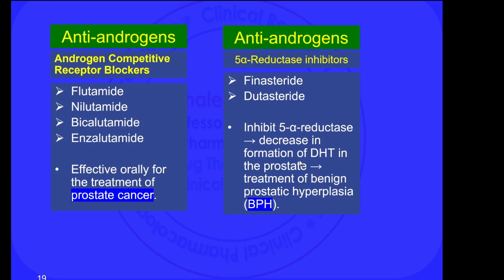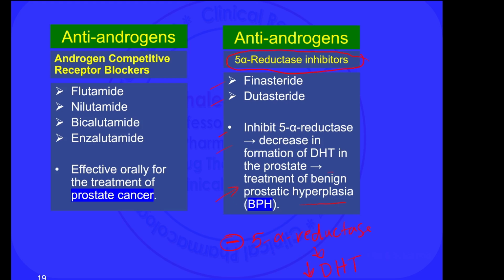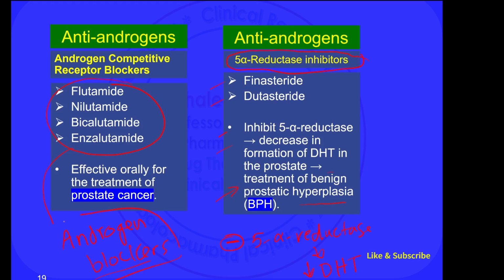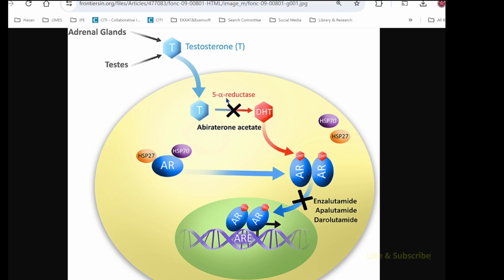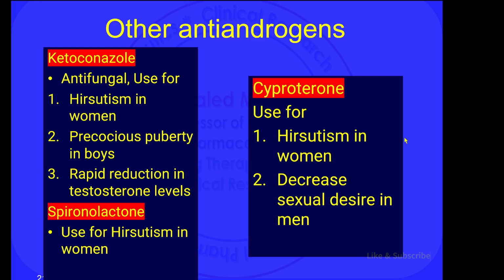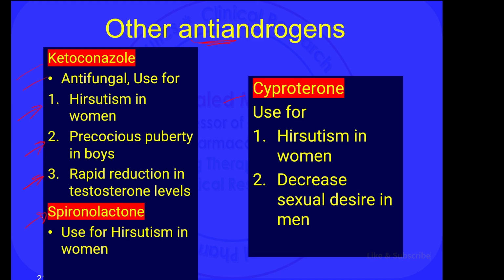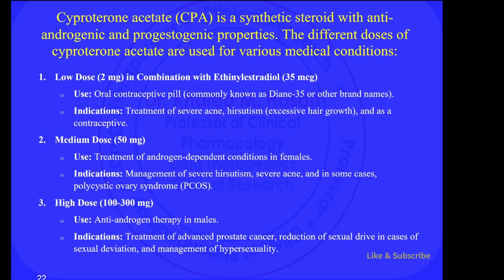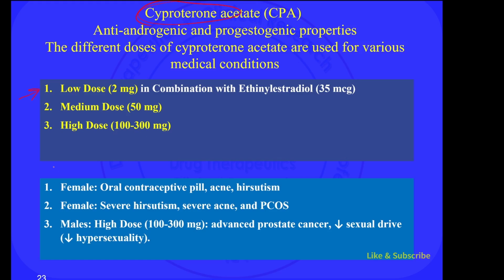Antiandrogens Use in Clinical Practice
Antiandrogens are a class of medications that inhibit the effects of androgens, the primary male sex hormones, by blocking androgen receptors or reducing androgen production. These medications are vital in the treatment of various conditions, including prostate cancer, androgenic alopecia, and conditions causing excess androgen levels such as polycystic ovary syndrome (PCOS) and severe acne. In clinical pharmacology, understanding the mechanisms of action, therapeutic applications, and potential side effects of antiandrogens is essential for optimizing patient care.
A list of common antiandrogen drugs used in clinical pharmacology:
-Flutamide
Mechanism: Non-steroidal antiandrogen that competes with androgens at the androgen receptor.
Clinical Use: Prostate cancer.
-Bicalutamide
Mechanism: Non-steroidal antiandrogen with a similar mechanism to flutamide but with a better safety profile.
-Enzalutamide
Mechanism: Non-steroidal antiandrogen that inhibits androgen receptor signaling more effectively than older drugs.
Clinical Use: Metastatic castration-resistant prostate cancer.
-Nilutamide
Mechanism: Non-steroidal antiandrogen that inhibits androgen receptors.
-Cyproterone Acetate
Mechanism: Steroidal antiandrogen that also has progestational effects.
Clinical Use: Prostate cancer, severe acne, hirsutism, and as part of hormone therapy for transgender women.
-Spironolactone
Mechanism: Steroidal antiandrogen that also acts as a potassium-sparing diuretic.
Clinical Use: Hirsutism, acne, and as part of hormone therapy for transgender women.
Abiraterone Acetate
Mechanism: Inhibits CYP17A1, an enzyme crucial for androgen production.
-Finasteride
Mechanism: 5-alpha-reductase inhibitor that prevents the conversion of testosterone to dihydrotestosterone (DHT).
Clinical Use: Benign prostatic hyperplasia, androgenic alopecia.
-Dutasteride
Mechanism: 5-alpha-reductase inhibitor with a broader inhibition profile compared to finasteride.
Clinical Use: Benign prostatic hyperplasia.
-Ketoconazole
Mechanism: Antifungal that also inhibits steroid synthesis.
Clinical Use: Advanced prostate cancer (off-label use).